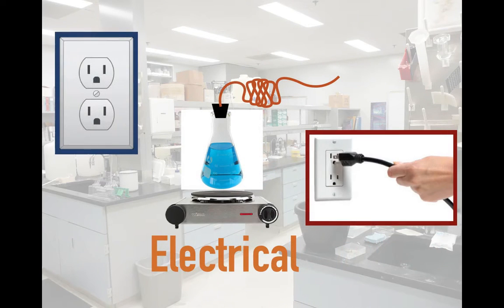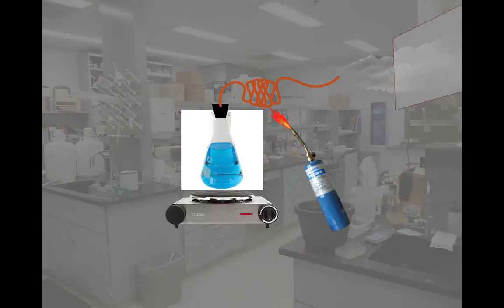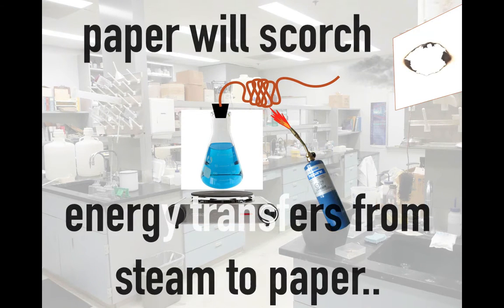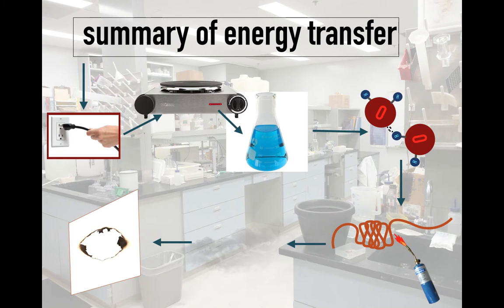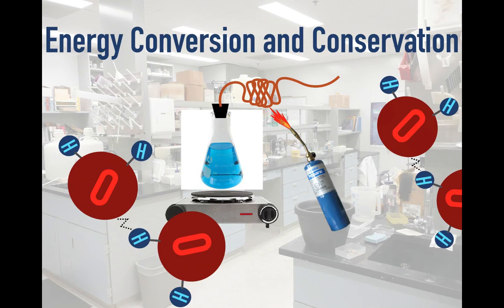Energy Conversion and Conservation